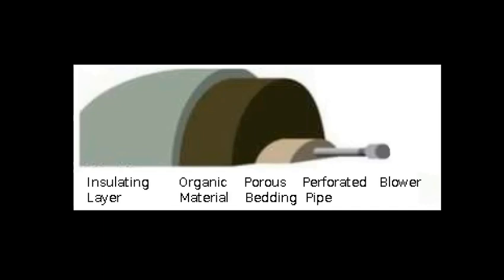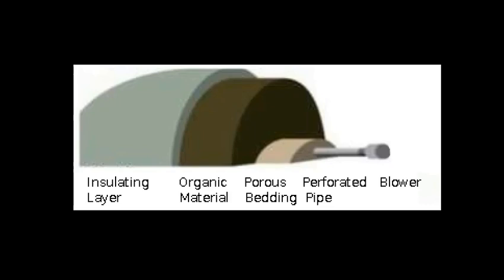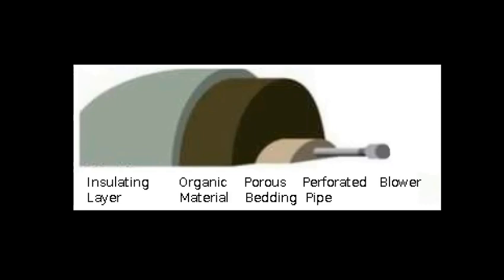Actively Aerated Johnson Su BEAM Compost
Actively Aerated Johnson Su (BEAM) Compost – A Cold Climate Solution?

Johnson Su (BEAM) composting consists of placing material in an enclosure with aeration shafts every 12”. In cold climates, the stack effect from the 4” vent shafts provides too much cold air flow that then quickly cools the entire pile shutting down microbial activity. In cold climates with limited passive solar potential, this approach necessitates an expensive heated space to keep the material warm. In addition, the vent shafts also provide an easy way for applied water to exit the material rather than being absorbed.

In Aerated Static Pile composting, the material is kept warm in winter by providing the right amout of oxygen to keep the pile microbiologically active and covering the pile. Air is injected at timed intervals into a plenum at the base of the pile consisting of a course, porous material such as large wood chips. Above, the pile is insulated with a layer of wood chips, finished compost, breathable fabric, or similar.

BEAM compost produced in cold climates needs active temperature monitoring and controlling of air flow either by regulating the amount the tops of vent shafts are opened or by changing air blower times in an aerated static pile. Furthermore, insulation is a necessity. Creating an aerated static pile with additional insulation seems to be a viable solution for BEAM composting in cold climates.

Actively Aerated Johnson Su (BEAM) Pros
    • Provides precise air movement through the material
    • Too warm or too cold temperatures can be controlled with air infusion
    • Air infusion can be used to dry out too-wet materials
    • Composting material may be placed in a windrow rather than an enclosure
    • Does not require making an enclosure and placing vent pipes every 12”
    • Eliminates water runoff through the vent shafts
    • Compared to a rigid enclosure, the composting material is more easily buried in straw or some other insulating layer
    • Lack of oxygen is not a concern in piles covered with an insulating layer

Actively Aerated Johnson Su (BEAM) Cons
    • Requires perforated PVC piping, blower, and timer
    • Requires moisture level monitoring to prevent drying out the material
    • Requires material with free air space of 40-60%
    • May not produce compost with the same microbial mix

"The purpose of aeration in composting is three-fold: Satisfy the oxygen demand from aerobic decomposition (known as stoichiometric demand); remove excess moisture; and remove excess heat. Of these, the aeration rate to keep a constant temperature by removing excess heat normally governs the aeration requirements of a composting system (Keener, 1997)."

Image of ASP:
International Symposium Recovery Of Organic Waste Through Composting Process